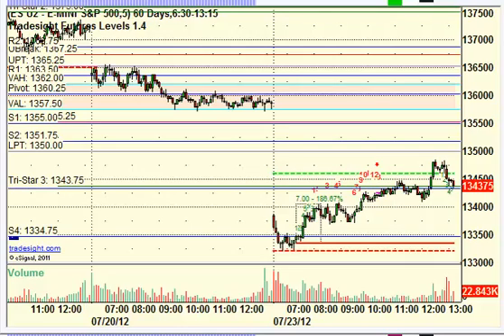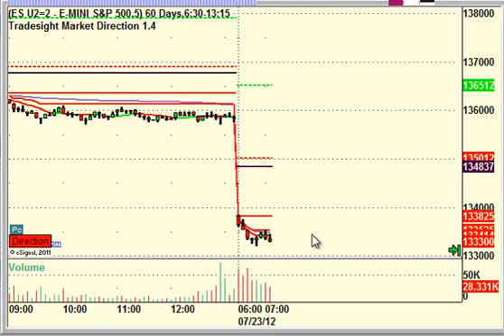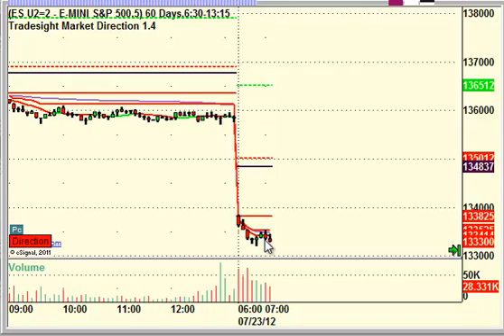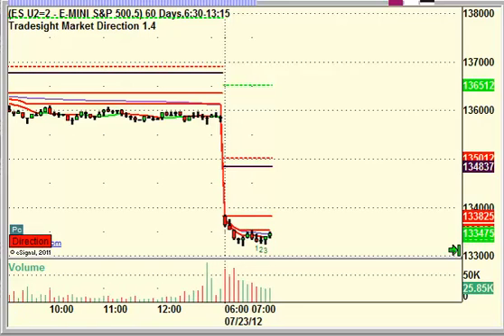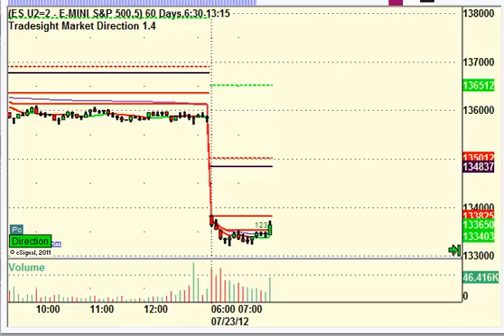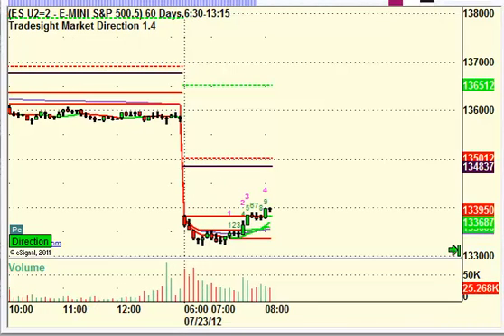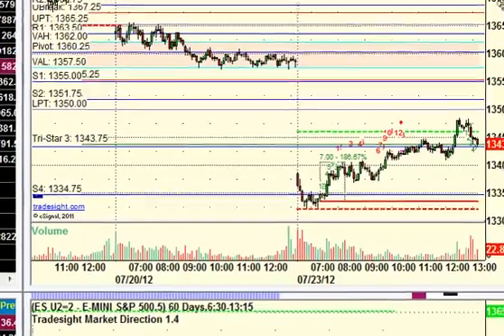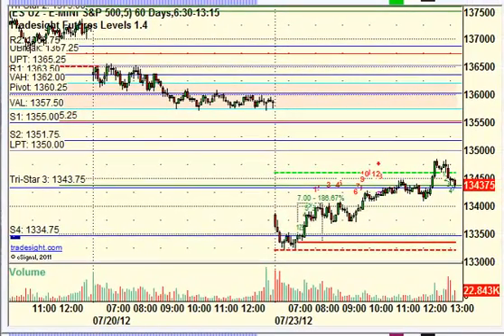ES Futures Play from July 23, 2012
This is a walkthrough of an ES call that we made using our market directioinal tool on a day where the market gapped down big due to global concerns out of Spain.